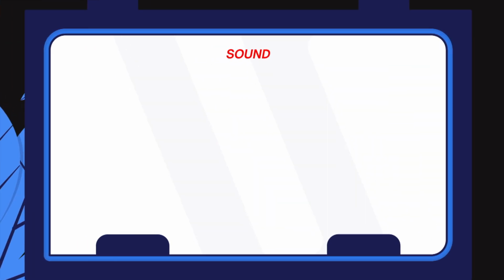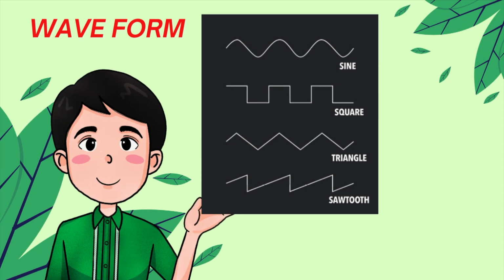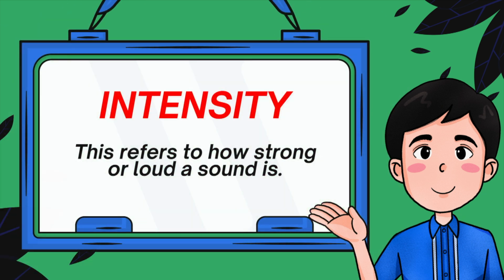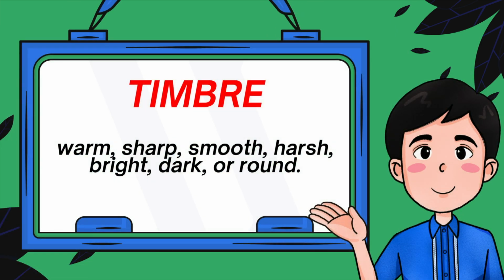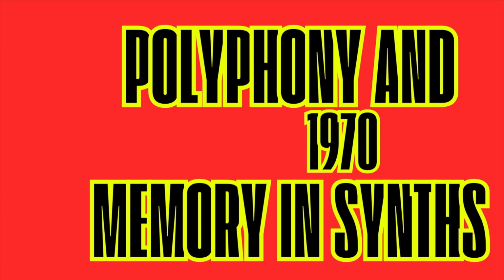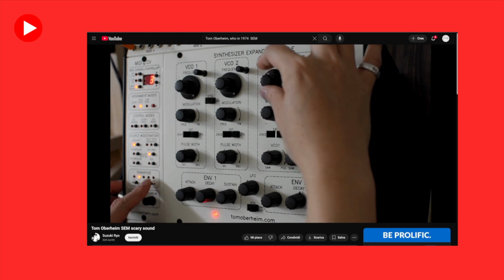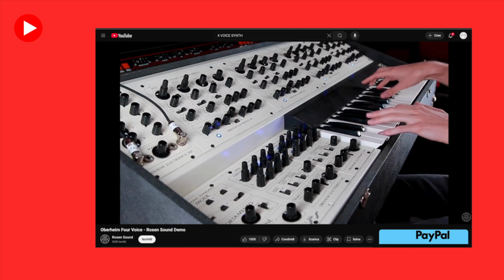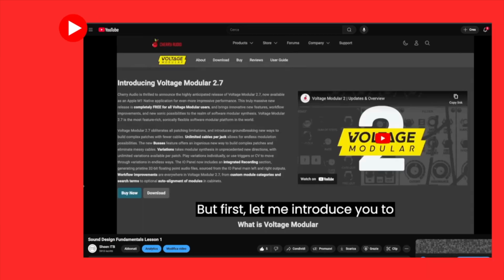Sound Design Tutorial Beginners Fundamentals Lesson 2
Plugheads, level up your sound design skills !

🎶 Upgrade Your Beats with These Essential Packs! 🎶
🔥 808 Ultimate Pack: Take your Trap, Hip-Hop, Drill, and Urban tracks to the next level with hard-hitting loops and one-shots. Perfect for creating professional-grade bangers!

🎤 Hood Trap Sample Pack: Packed with gritty, raw sounds to bring authentic Trap vibes to your music. Perfect for those who want a unique edge!

🥁 Hiphop Essential Drum Kit: Your ultimate toolbox for crafting beats that hit hard. Featuring essential drum sounds for every beatmaker!

🎧 Ready to make some noise? Elevate your production game today! 🚀